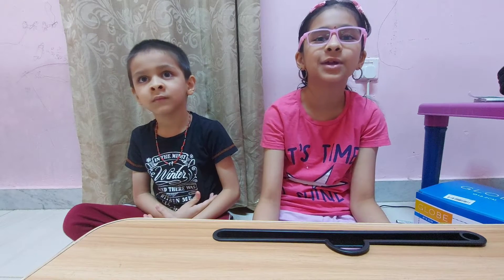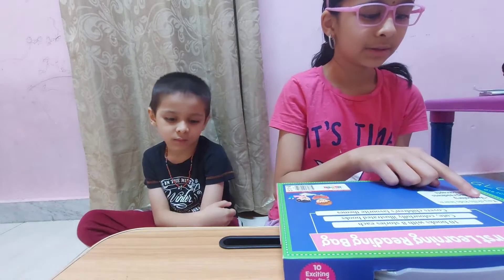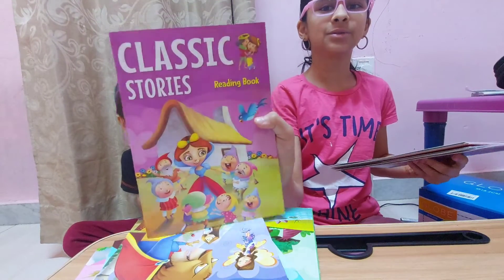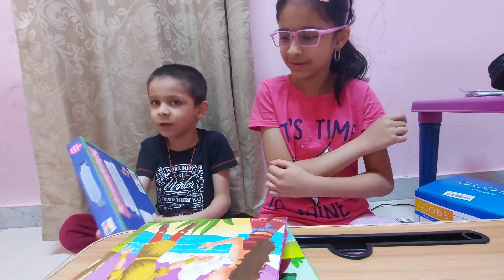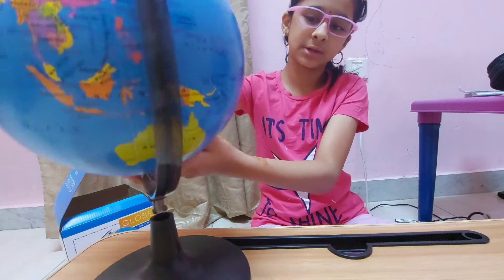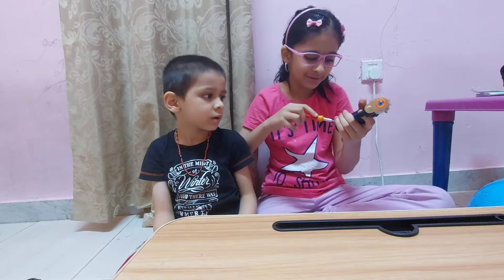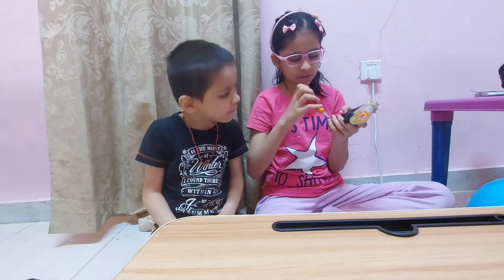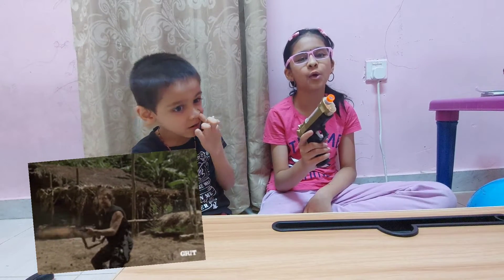Reading bag, globe 🌎 and toy gun 🔫 video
reading bag : 10 kids books collection, comes in a bag, for kids, first reading books, fun stories with pictures.

globe : This desktop globe is great for every day and use, keep it on your desk at home or school to familiarize yourself with all countries & oceans of the world.

8 inch Globe Diameter: 8" Stands 12" tall when built.

12 inch Globe Diameter: 12" Stands 16" tall when built.

Toy gun : battery toy gun